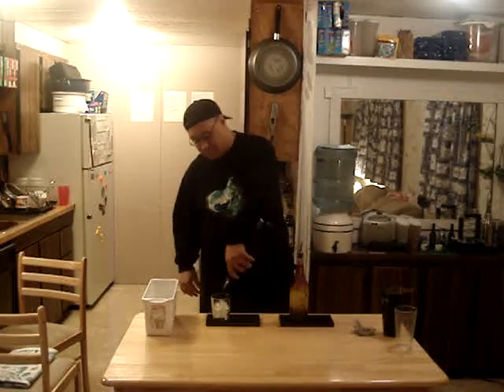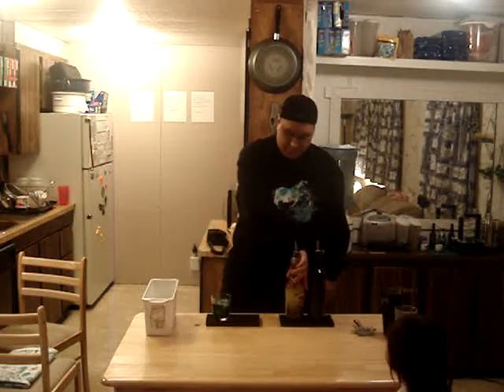ANOTHER FLAIR OF THE PAST!!!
AWWWRITE!!!